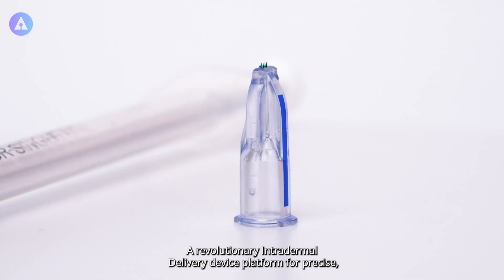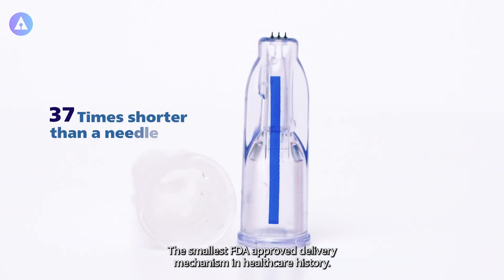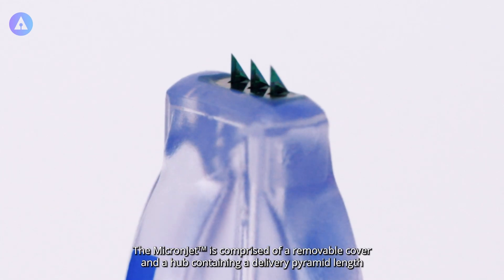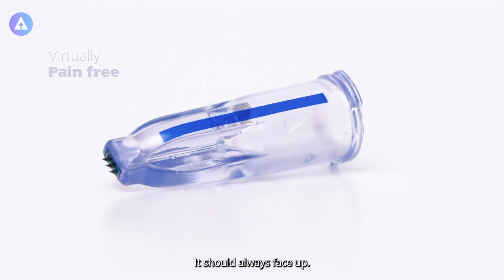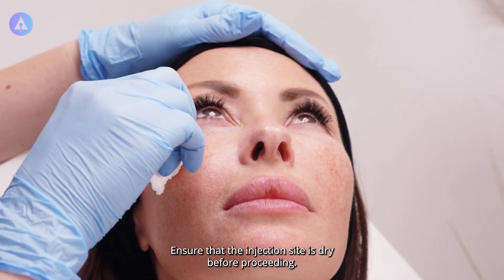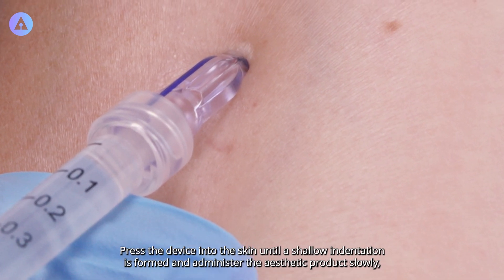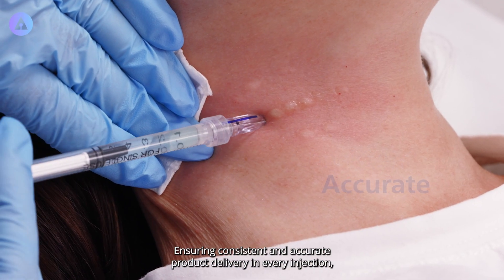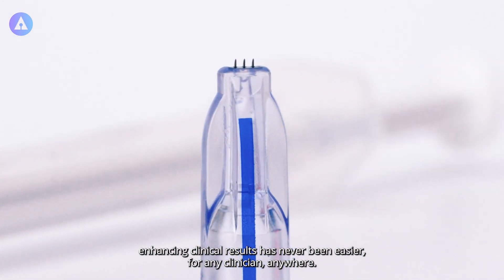How to use MicronJet™ for aesthetic product delivery?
Pls use this short tutorial video to help you learn how to use MicronJet™ intradermal delivery device quickly and effectively to achieve better clinical outcomes, in a virtually pain free procedure!
PK_3175 Rev 00